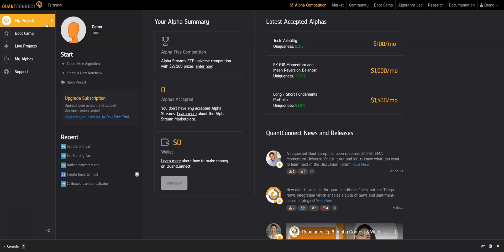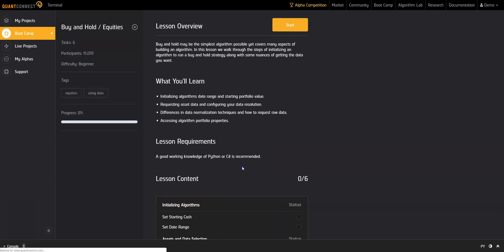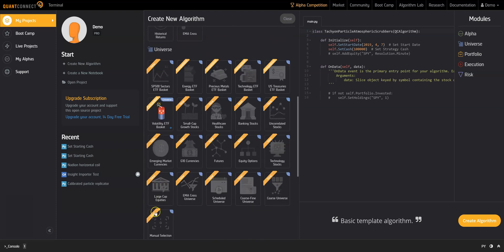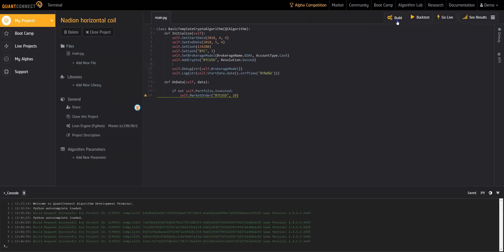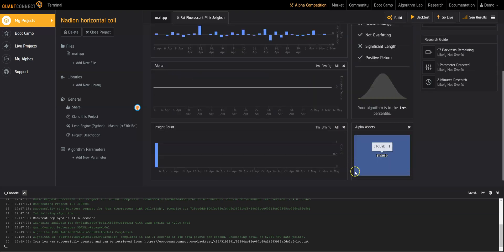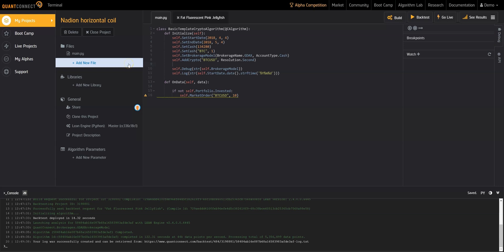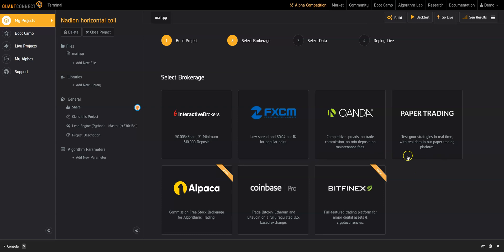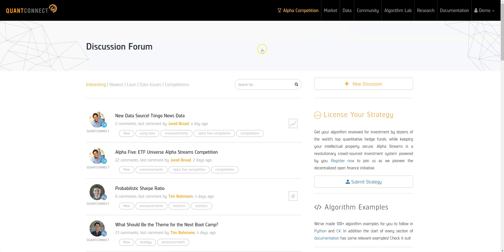Introduction to QuantConnect (2019)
QuantConnect is the leading algorithmic trading platform in the world; providing high resolution free financial data in equities, options, futures, forex and CFD asset classes. Through our web based platform you can design and backtest strategies on terabytes of data at lightening speeds. It is easy to deploy your strategy live on your brokerage account on real capital.